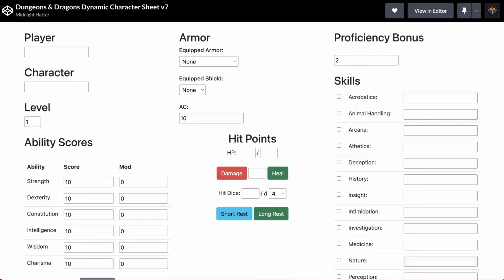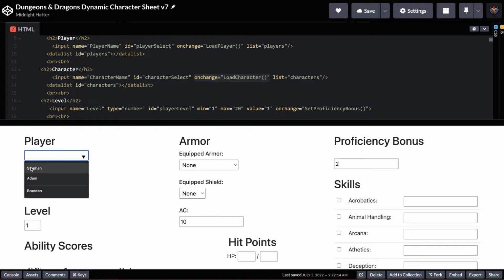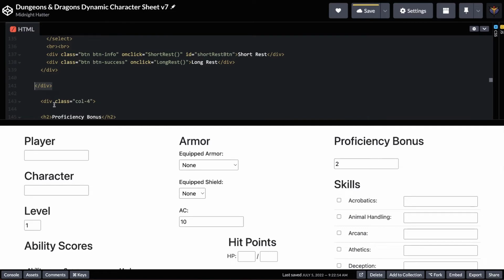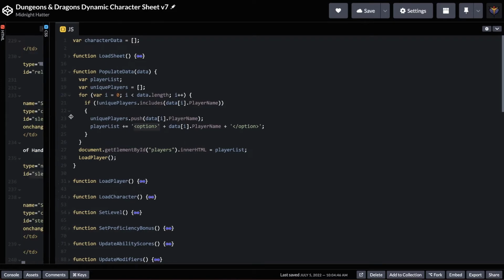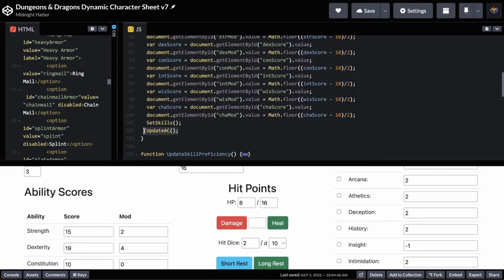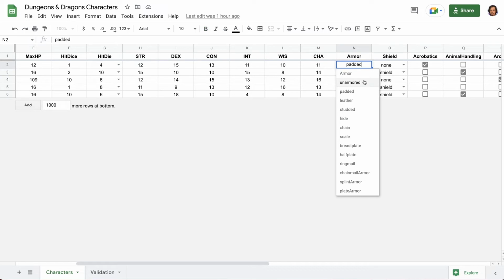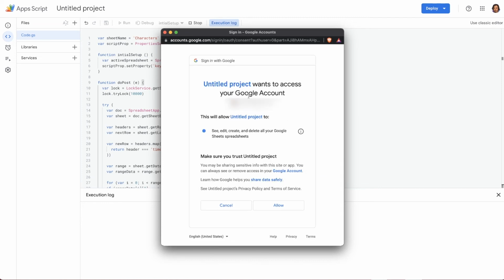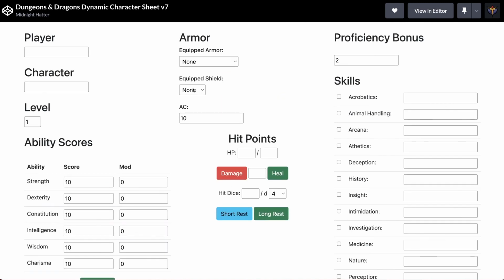How to Code a Dynamic RPG Character Sheet OVERHAUL - Saving and Loading with PapaParse & Apps Script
Finally continuing my series on coding a dynamic RPG character sheet online using HTML and Javascript for Dungeons & Dragons games (and more). In this video I make a MASSIVE OVERHAUL to the character sheet and add SAVING and LOADING using the power of PapaParse.js and Google Apps Script to save and load our characters to a Google Spreadsheet.

Timestamps:
0:00 Intro
1:00 Demo
4:55 Why Google Sheets
7:06 HTML
8:00 Linking Bootstrap and PapaParse
8:51 Open form tag
10:15 Text fields with dropdowns (datalists)
13:26 Number field attributes (min, max, placeholder value)
15:09 Ability scores/modifiers
16:32 Save/Load buttons
17:47 Armor/Shields
19:38 Armor Class
20:11 Hit Points
21:00 Damage/Heal buttons
22:55 Hit Dice
24:35 Short Rest/Long Rest buttons
26:06 Proficiency Bonus
27:08 Skills
29:34 Javascript
29:52 characterData global variable
30:51 LoadSheet() (PapaParse Setup)
35:28 PopulateData()
41:49 LoadCharacter()
43:13 SetLevel()
45:37 SetProficiencyBonus()
47:33 UpdateAbilityScores()
49:59 UpdateModifiers()
51:59 UpdateSkillProficiency() (adding checkboxes to Google Sheets, IsTrue(string))
56:44 SetSkills()
1:00:21 UpdateHP()
1:01:45 UpdateHitDice()
1:03:02 LoadGear()
1:06:13 UpdateAC()
1:07:59 Shield Modifier
1:08:44 TakeDamage()
1:09:08 HealHP()
1:10:22 LongRest()
1:10:49 ShortRest()
1:11:07 SaveData()
1:12:24 Google Sheet Setup
1:12:33 Validation Setup
1:14:44 Apps Script
1:15:39 Initial Permissions Setup
1:17:28 doPost(e)
1:26:38 Setup Trigger behavior
1:27:44 New Deployment
1:29:08 Conclusion